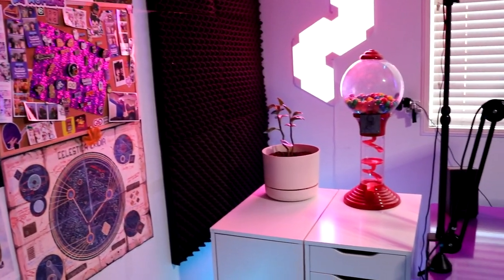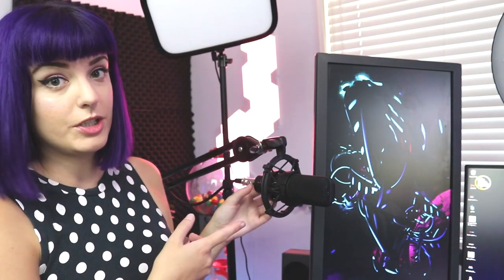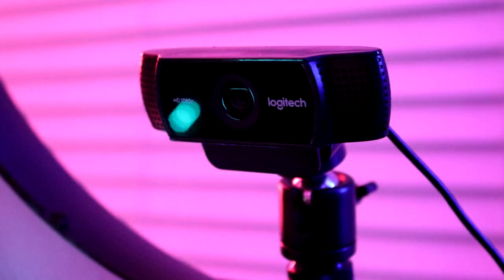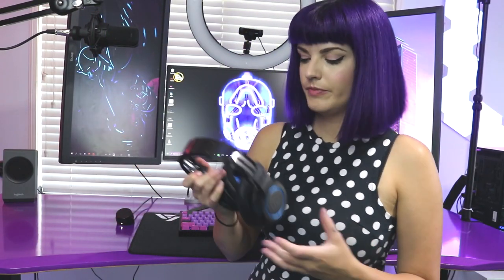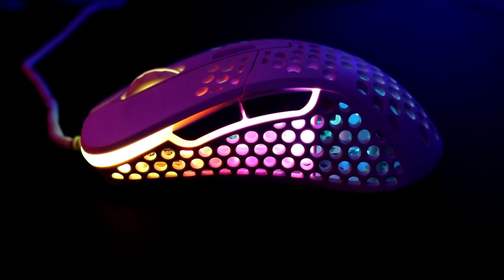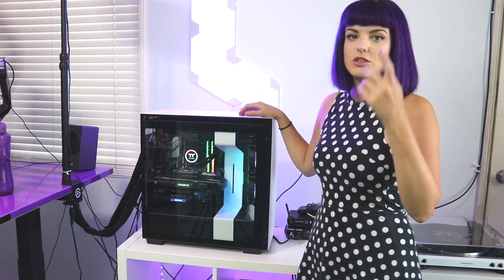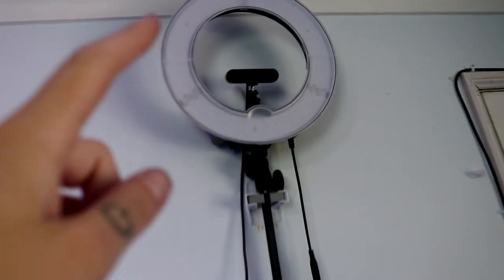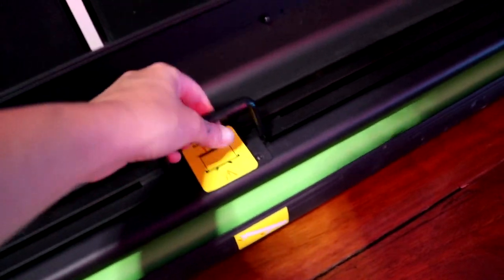My GAMING/ STREAMING/ VR Setup!!!!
It's finally here! I've been wanting to do this video for the longest time. I'm so proud of my setup and upgrading it has been such a joy.

A massive thank you to all the brands that made this all possible and my community for always being wonderfully supportive and amazing.

► Elgato Key Light
►Webcam Logitech C922
►RODE Microphone Arm
► Microphone Audio Technica a4033a
► Headset Audio Technica G1
► Keyboard Logitech Pro X
► Mouse XTRFY M4 RGB
► Mouse Mat
► Elgato Stream Deck
► Gaming Monitor
► Vertical Monitors
► Gumball Machine

★PC Build★
►CPU: AMD Ryzen 3700x
►RAM: G.Skill Trident Z RGB 32GB
►Motherboard: ASUS X570 PRIME
►GPU: Gigabyte GeForce RTX 2080 Ti
►HDD 1: Samsung 860 EVO 1TB M.2 2280 SSD
►HDD 2: 3TB HDD
►Case: NZXT H700 Tempered Glass Mid-Tower
►PSU: 750W 80+ Bronze
►CPU Cooling: Thermaltake Water 3.0 240 ARGB
►Elgato 4k Capture Card

★GAMING/VR GEAR★
►Oculus Rift
► Webcam for VR:
► Gumball Machine
► Nintendo Switch
► Audio Technica Turntable

★OTHER★
Zhiyun Smooth Q Gimbal
Omen HP Laptop